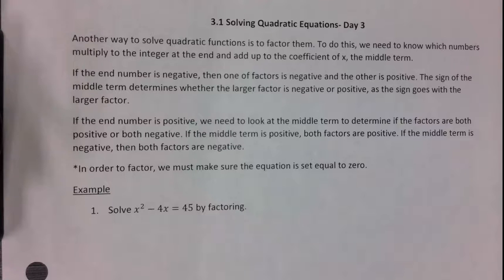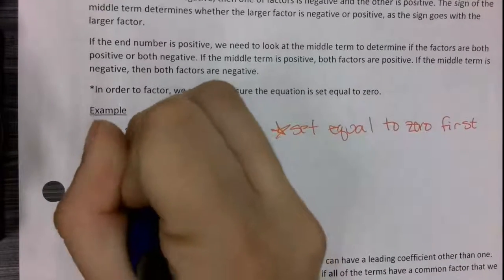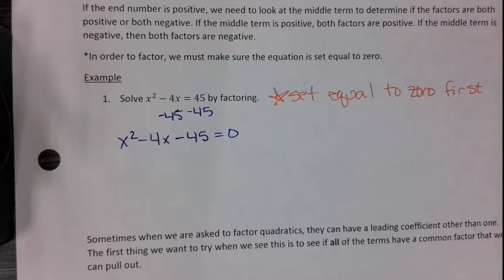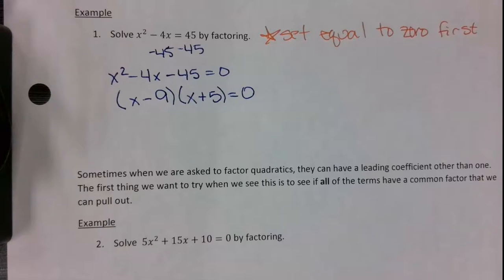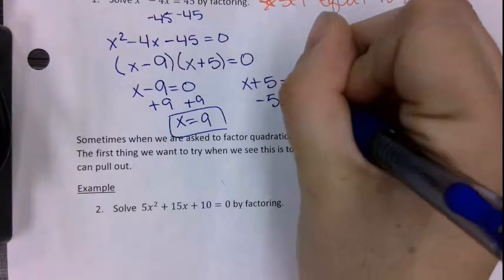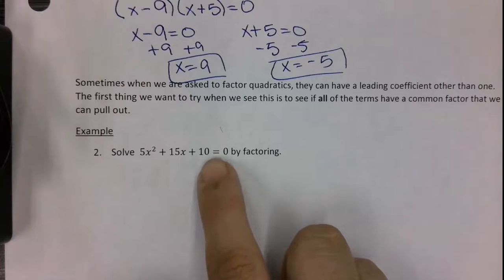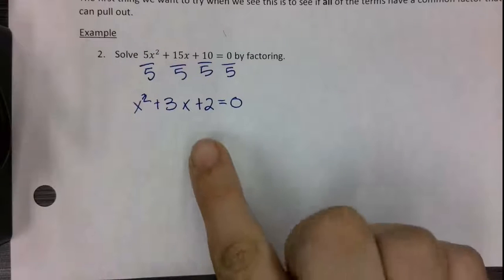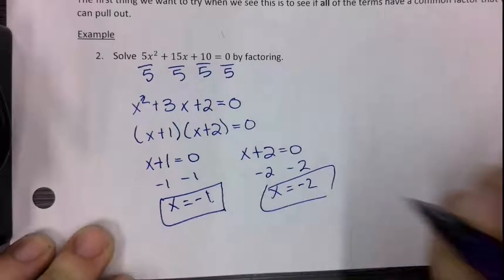3 1 Solving Quadratic Equations Day 3